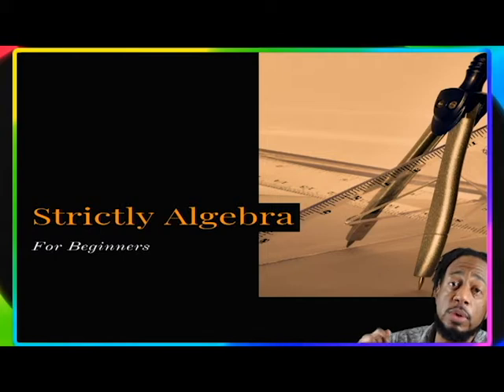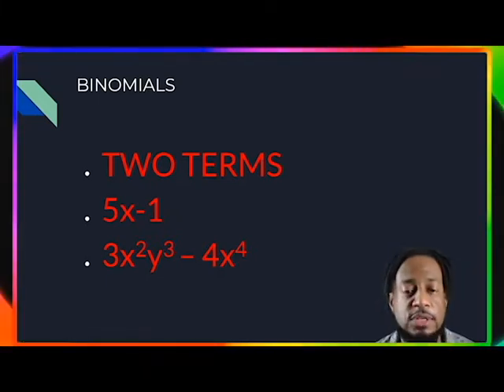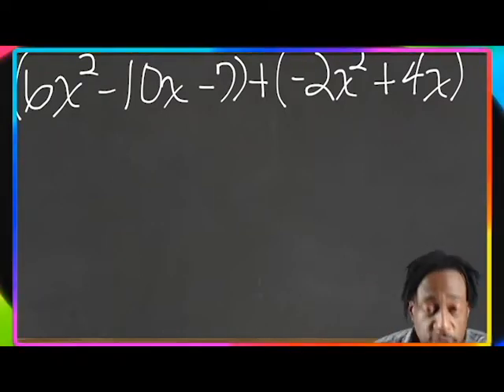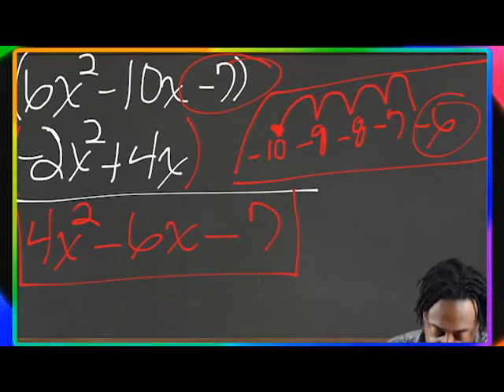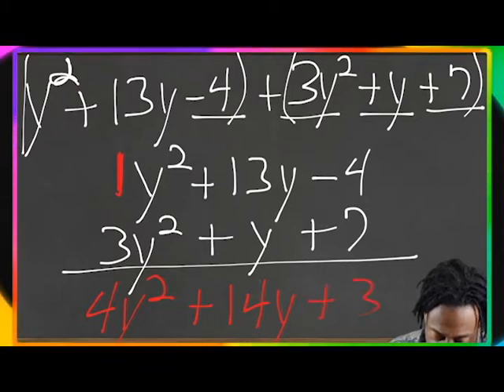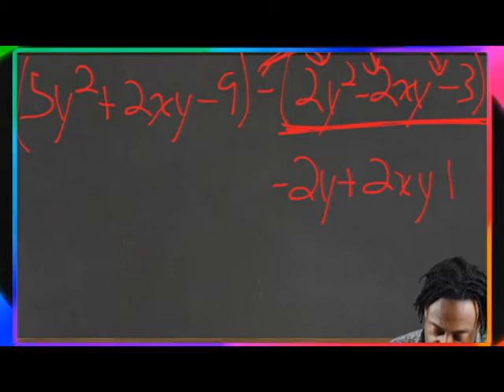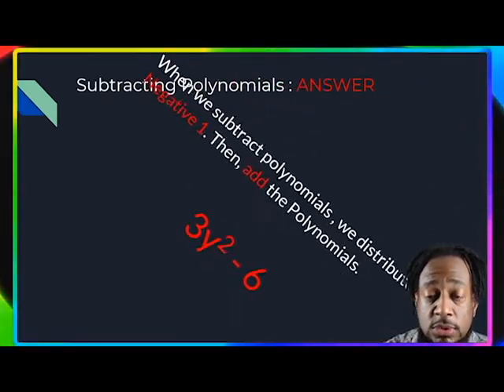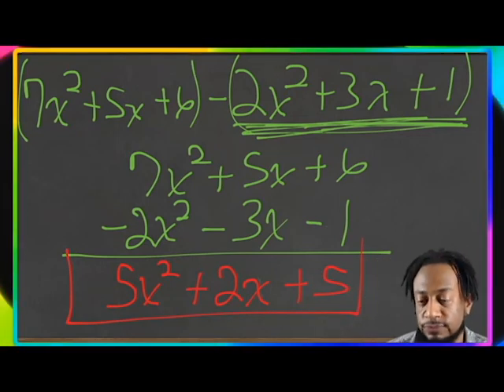Adding and Subtracting Polynomials - Strictly Algebra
Strictly Algebra - Intro to  Polynomials
We are Adding and Subtracting Polynomials for beginners

by Mr. Smith